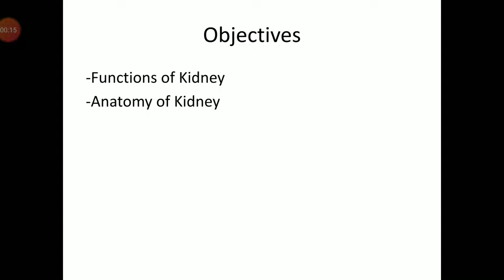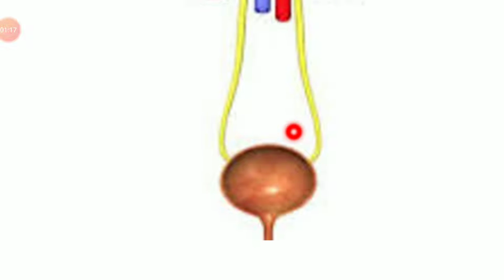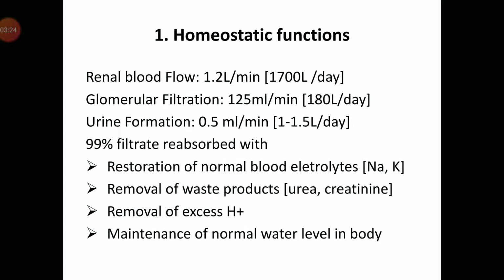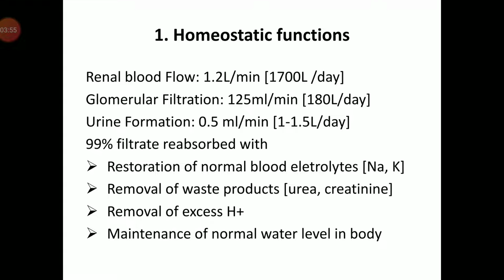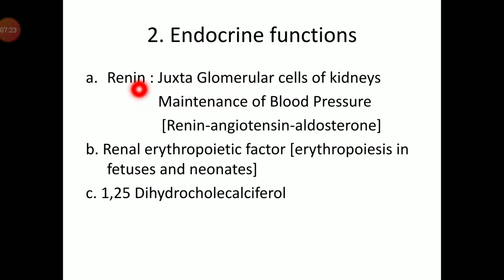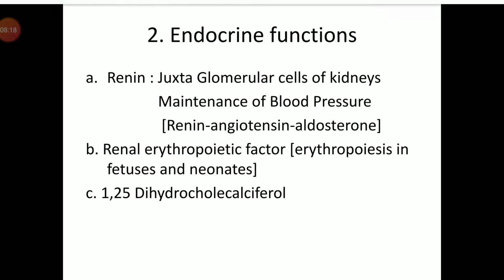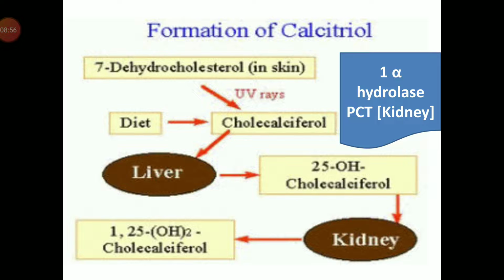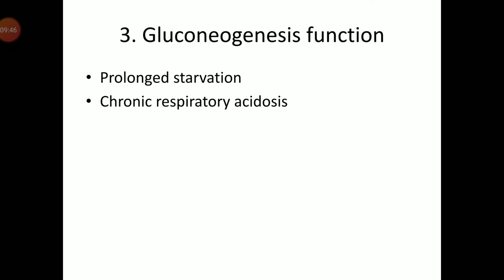INTRODUCTION TO RENAL SYSTEM PHYSIOLOGY [ Renal System - I ]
Introduction to renal system physiology
Urinary system
Excretory system
Kidneys
Function of kidneys
for the next video.